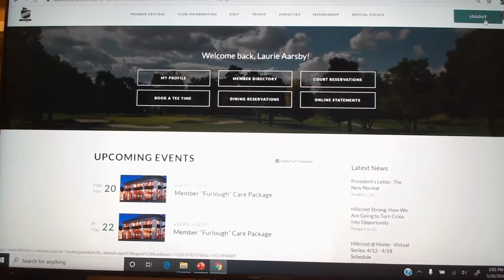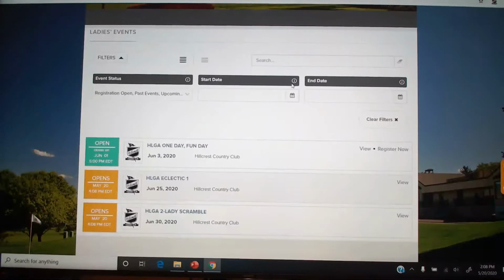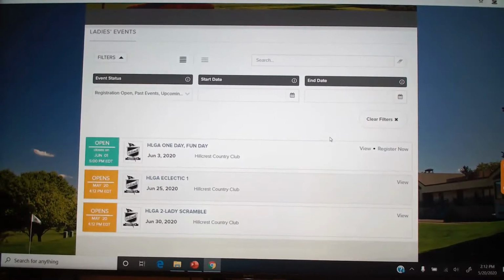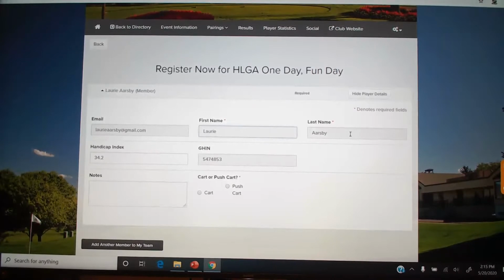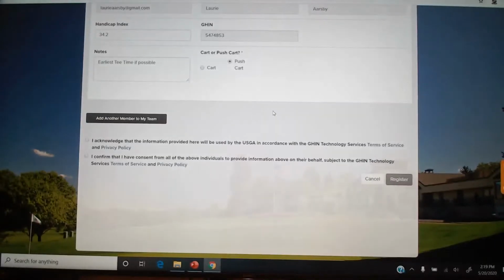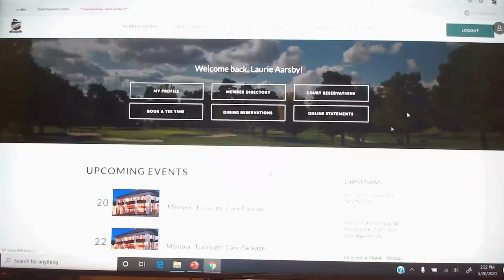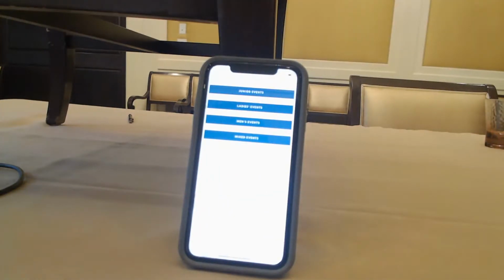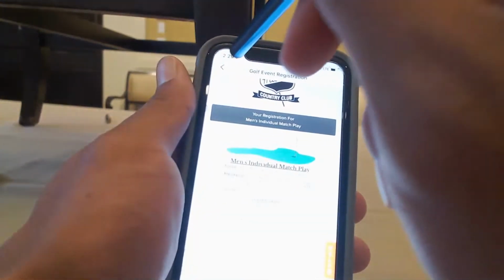HCC @ Home - Virtual Series: Golf Education May 20th